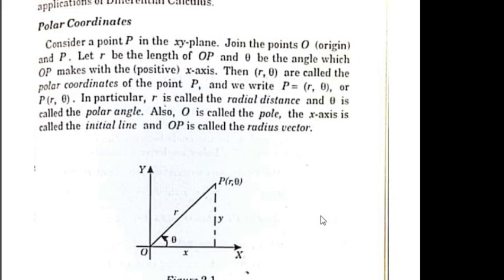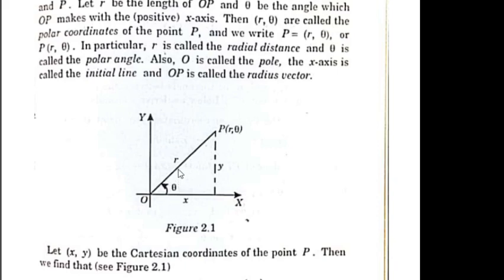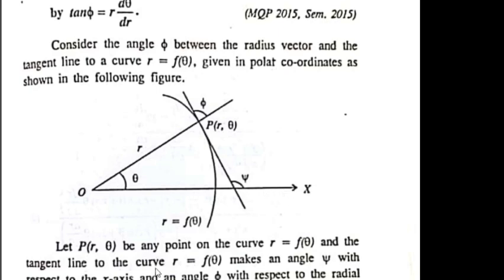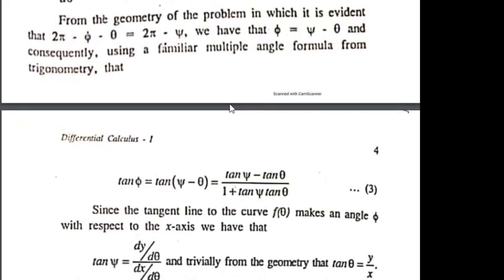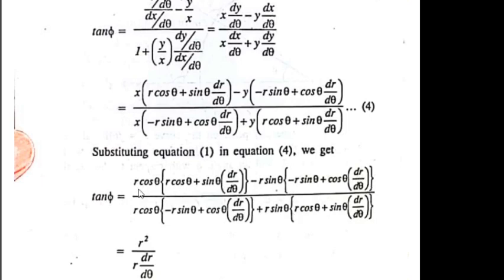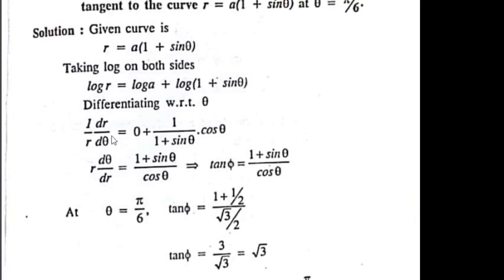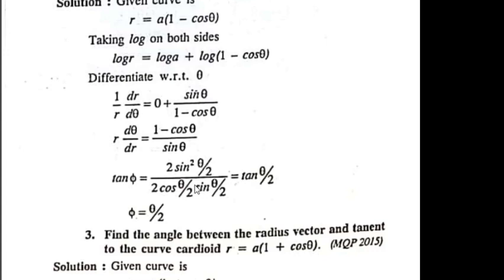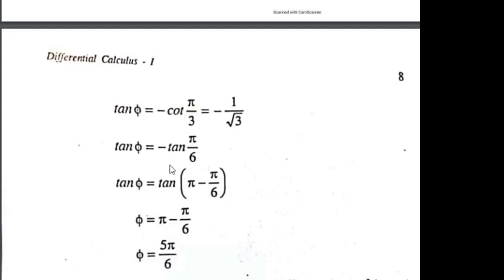Bsc II sem class Polar Co-ordinates and polar curve